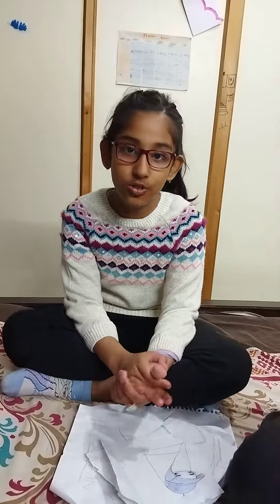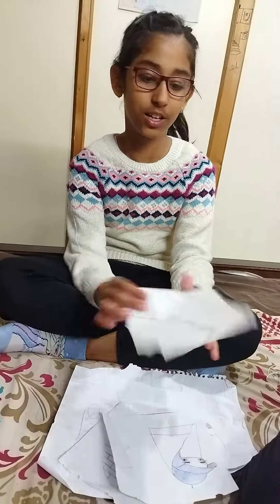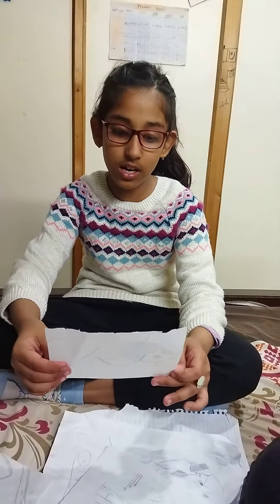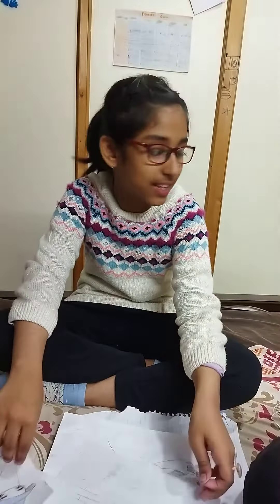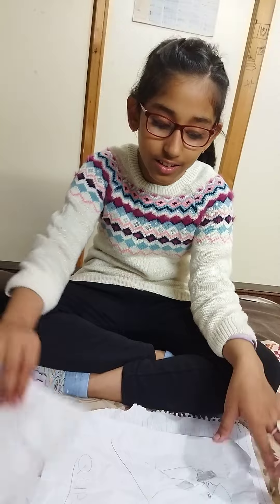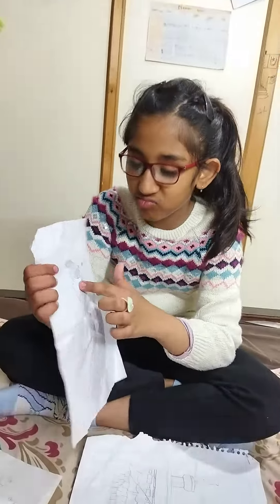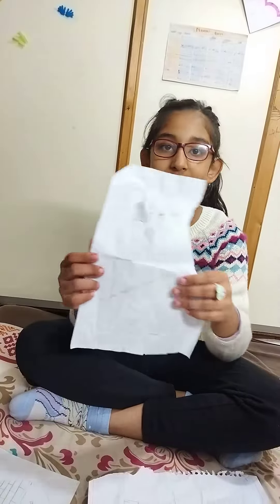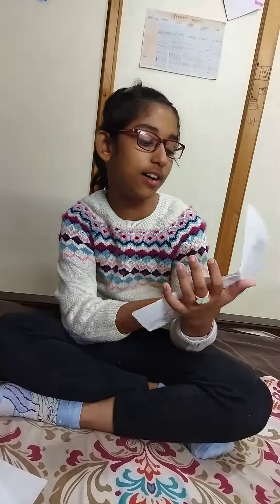1st sketching of khadija####